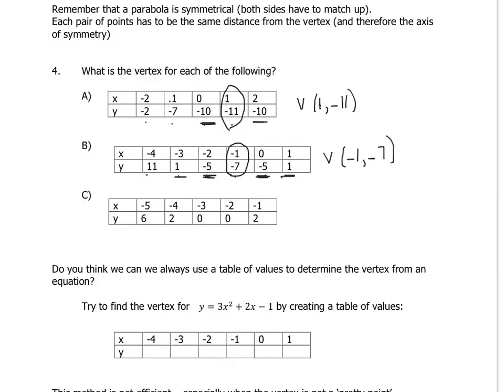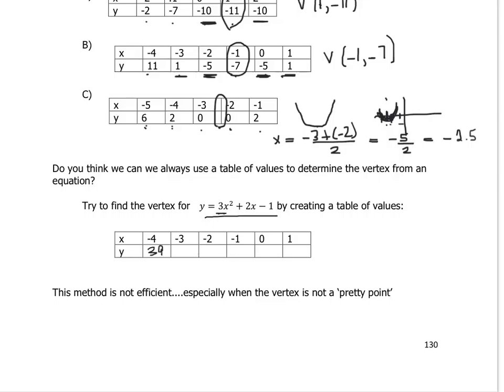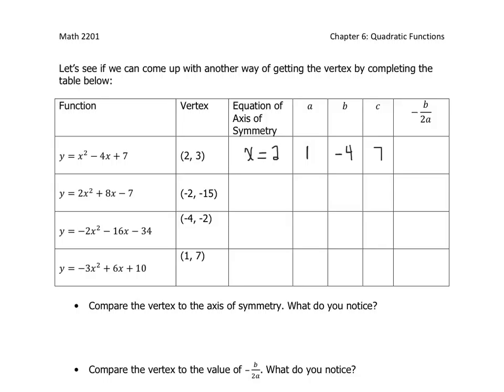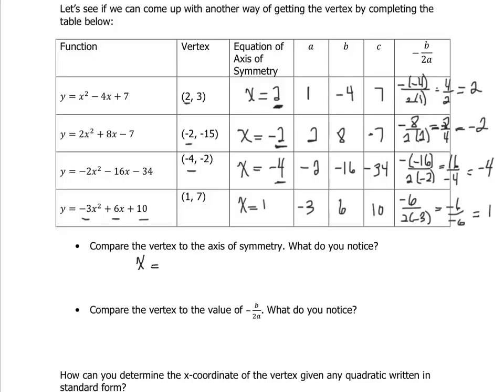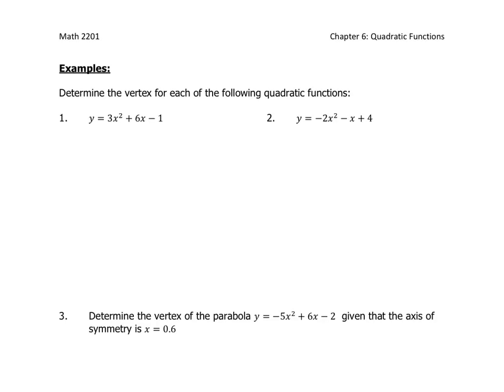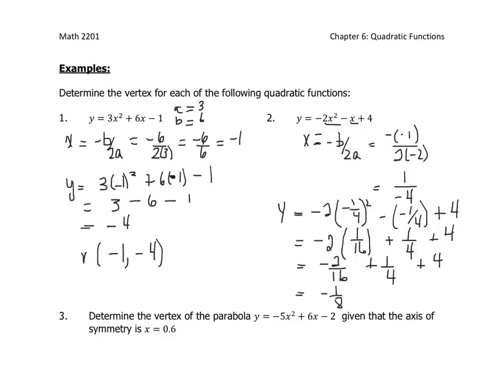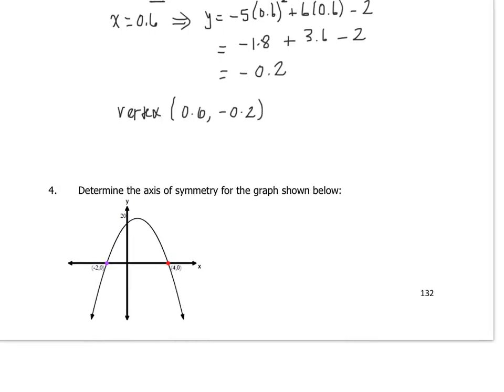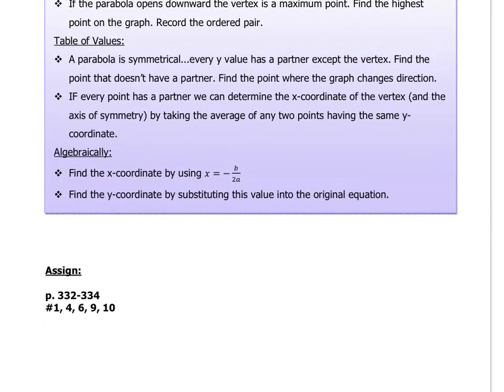Math 2201 Section 6.2a